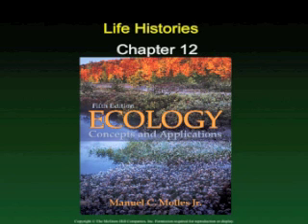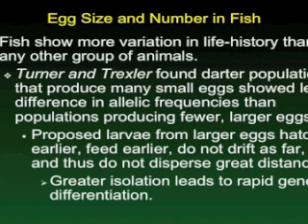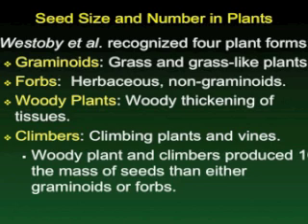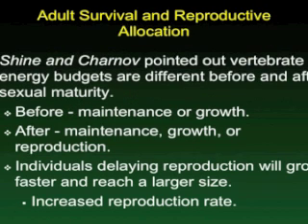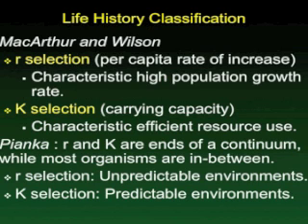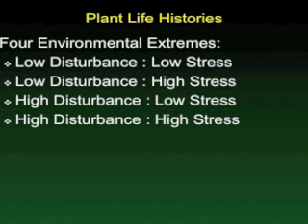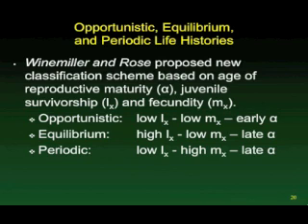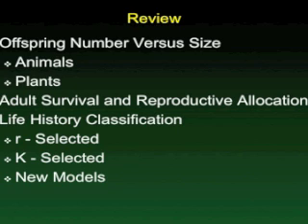Ecology Chapter 12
Life Histories